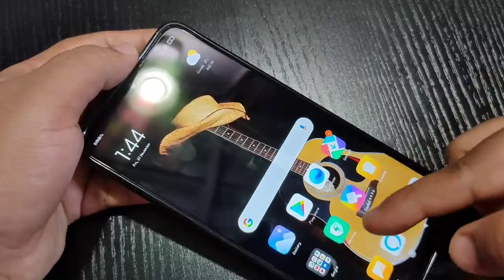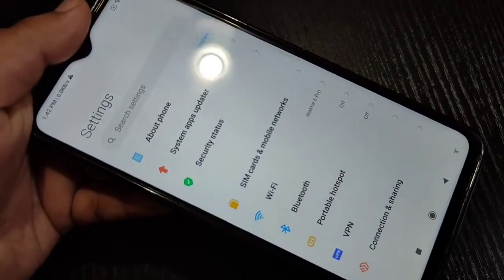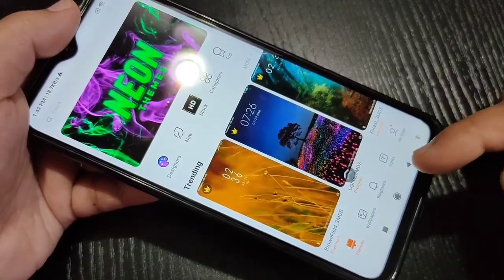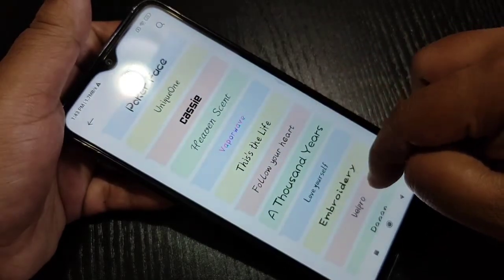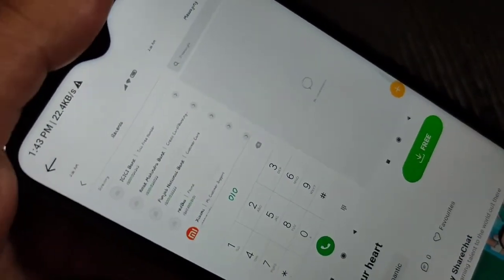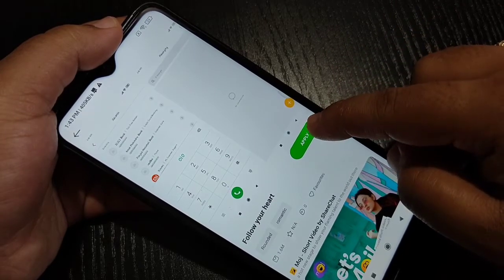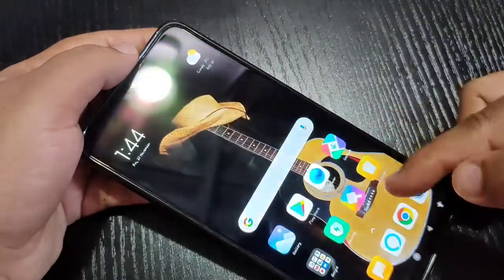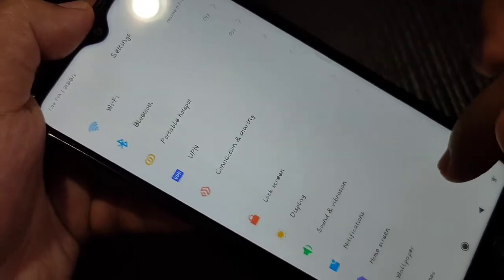Redmi 9 Prime | How To Change Font Style in Redmi 9 Prime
Hi friends this video shows you that " How To Change Font Style in Redmi 9 Prime "